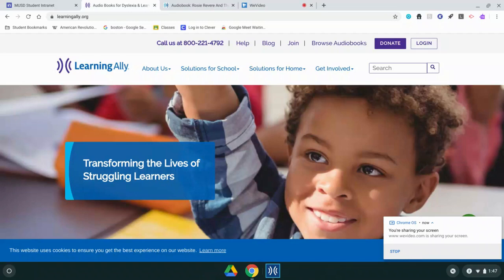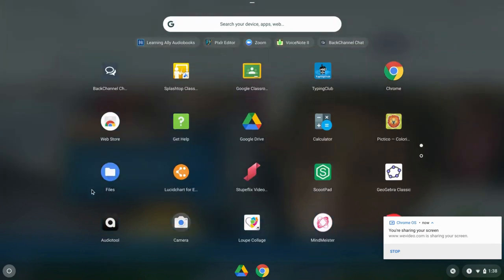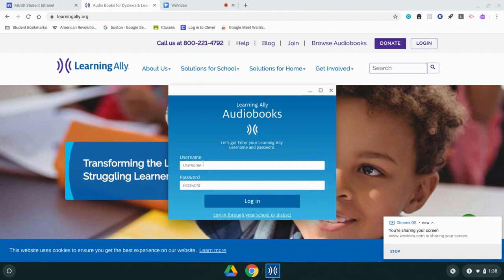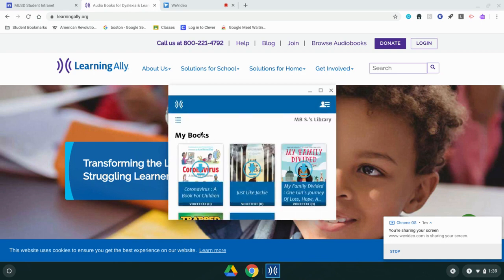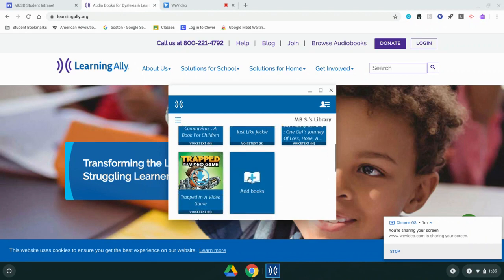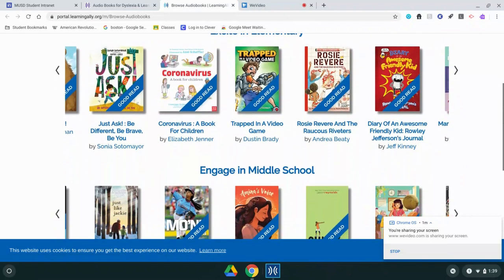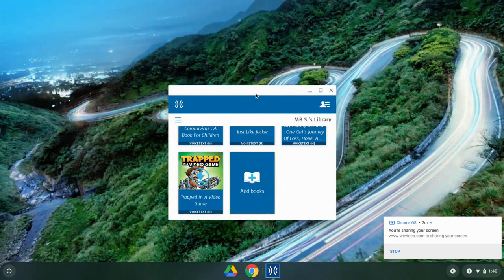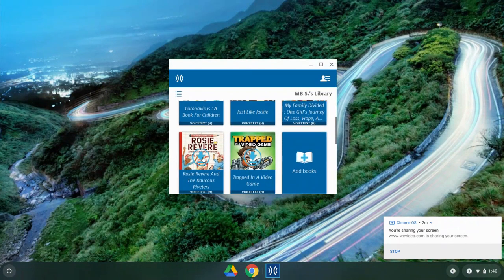Menifee USD: Learning Ally Family Tutorial Video